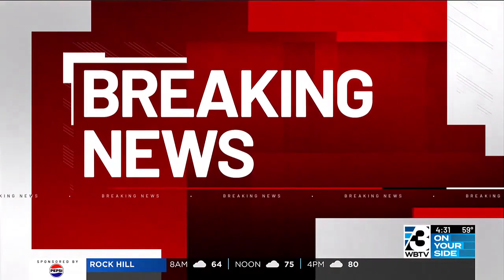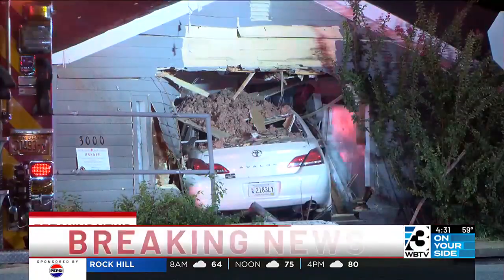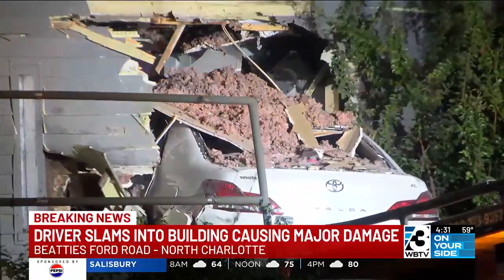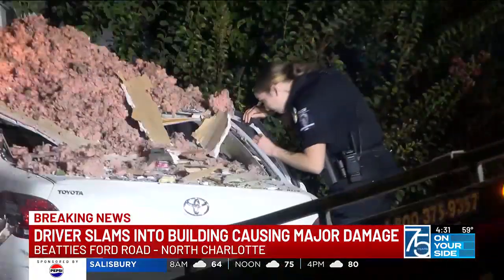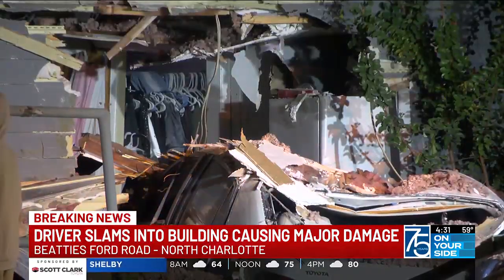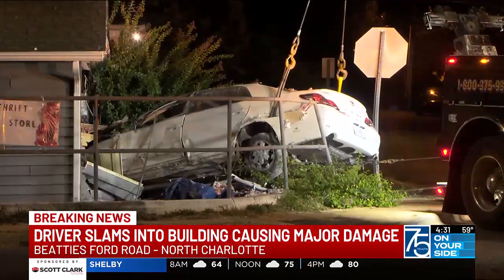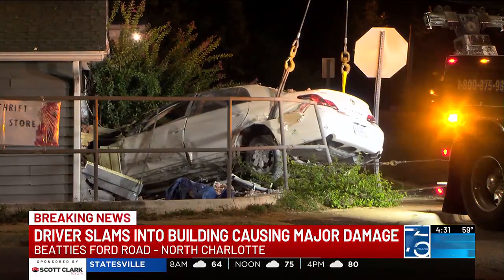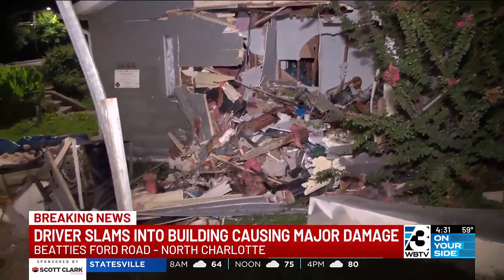Small business destroyed after car plows into Charlotte building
The car crashed into a clothing boutique along Beatties Ford Road.